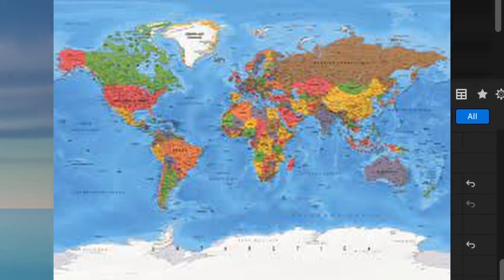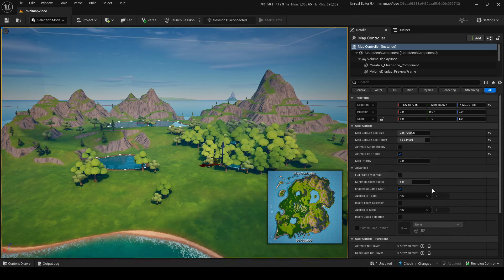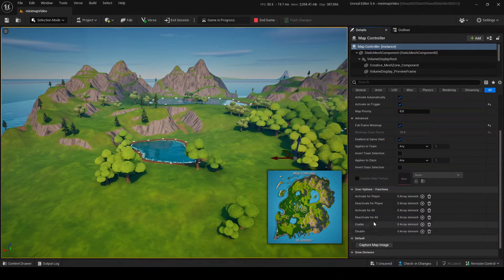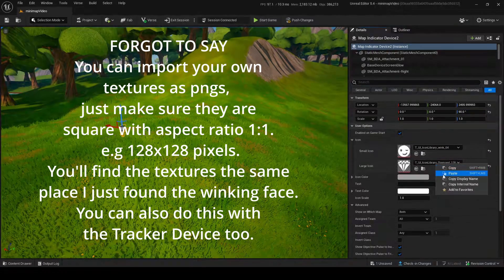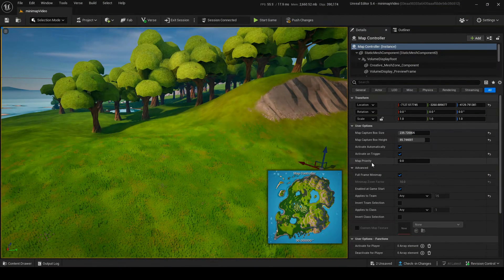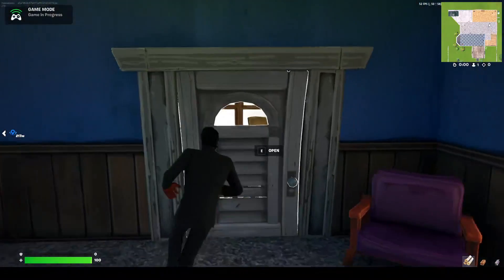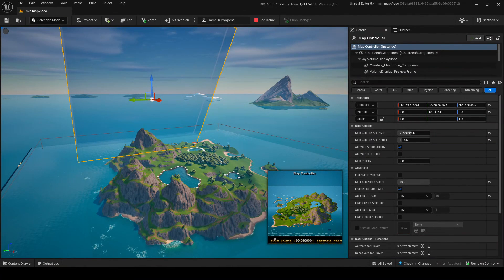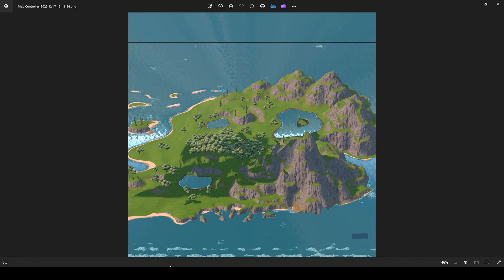Working 3D CUSTOM MINIMAPS in UEFN!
This video goes over everything about the recently released MAP CONTROLLER device! And a bit on the MAP INDICATOR device too. This will teach you how to stand-out in your MINIMAP game and how to change the minimap itself by importing minimap textures.

COPY AND PASTE THIS IN FILE EXPLORER WHEN YOU GET TO THAT PART
C:\Users\your_name\AppData\Local\UnrealEditorFortnite\Saved\Screenshots\Maps

TIMESTAMPS

00:00 Intro
00:05 Finding and placing the device
01:32 Settings
05:06 Map Indicator Device
07:53 Using Prioritization
09:59 3D MINIMAPS
12:00 CUSTOM MINIMAP TEXTURE
15:17 Outro